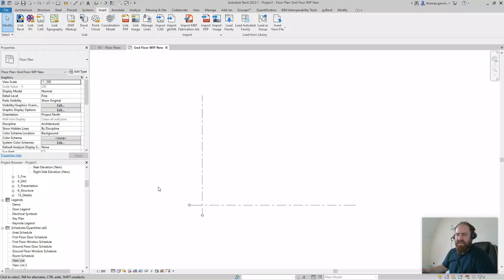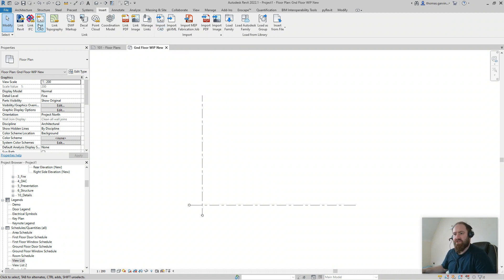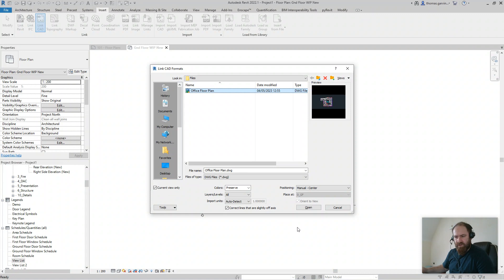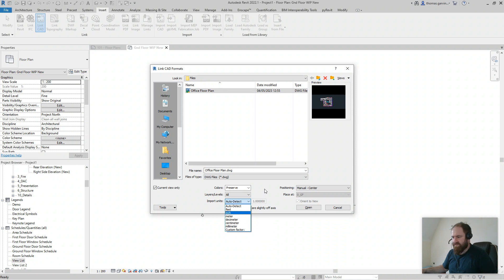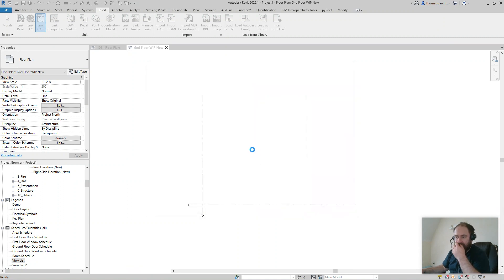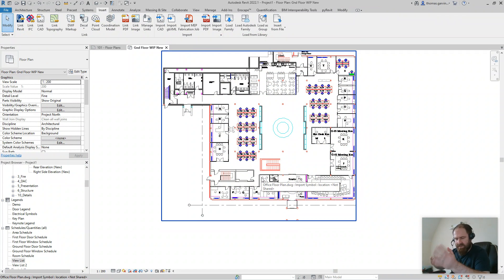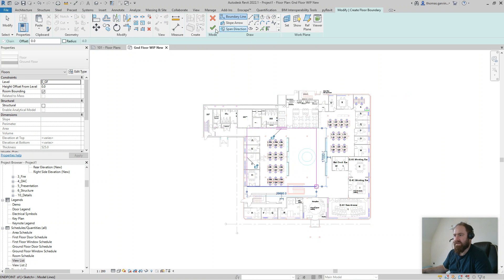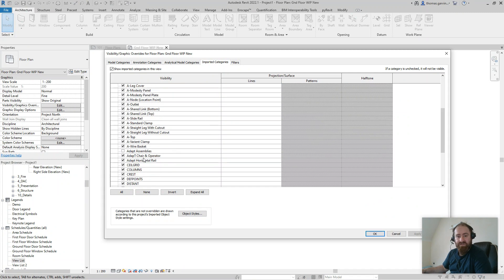Link AutoCAD Underlay into Revit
In this Revit tutorial we should you how to import / link an AutoCAD drawing as an underlay. We show you how to control layers and other options when linking the file.